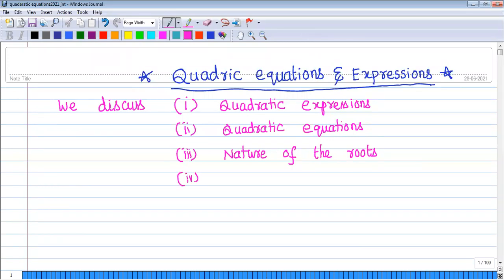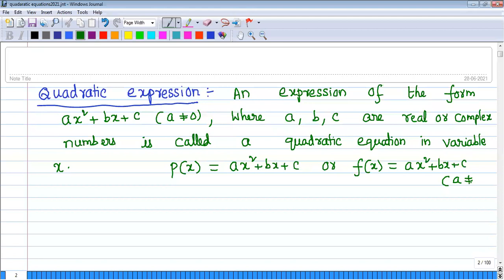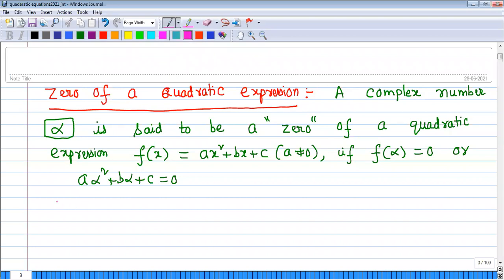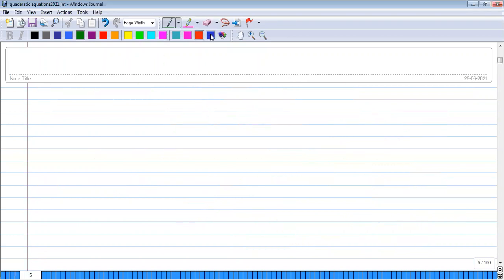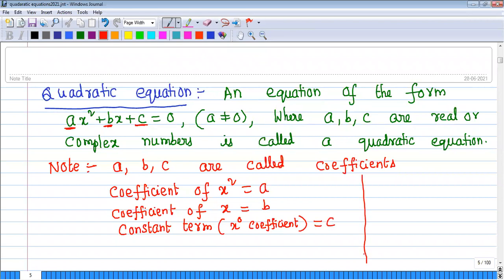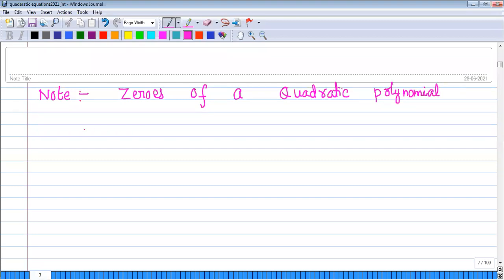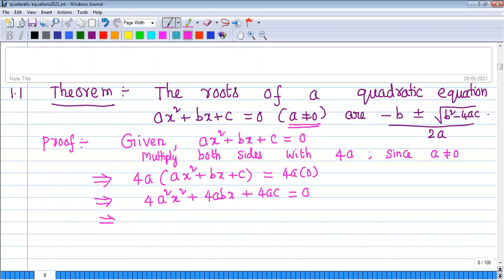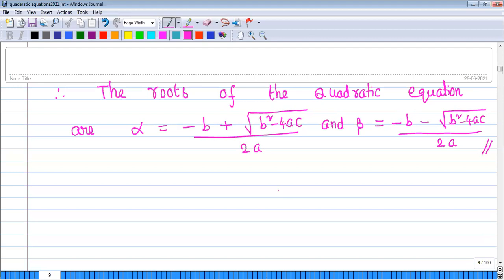QUADRATIC EQUATIONS | IIT FOUNDATION || 10TH LEVEL || PART01